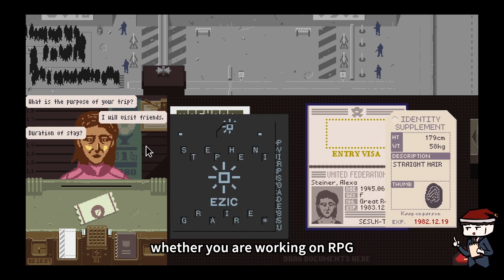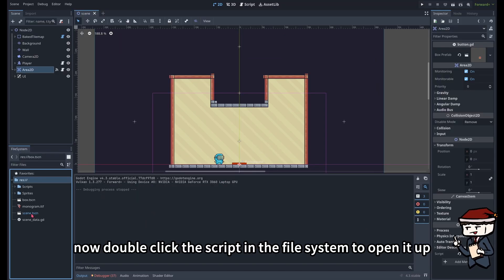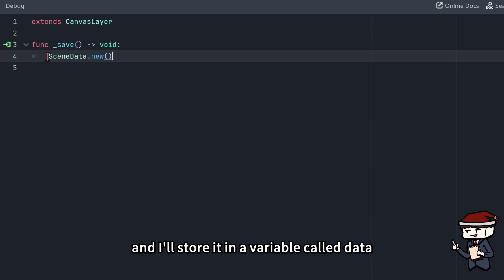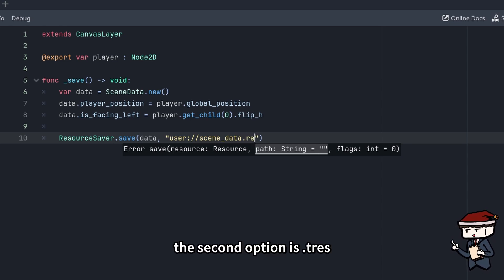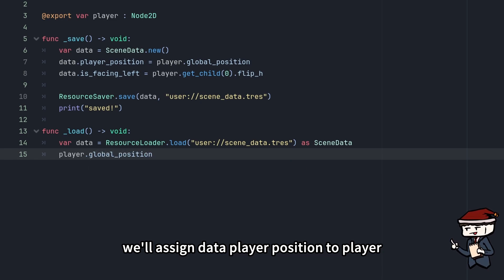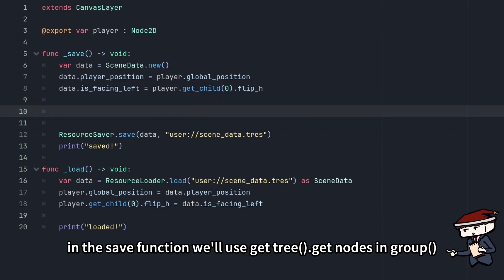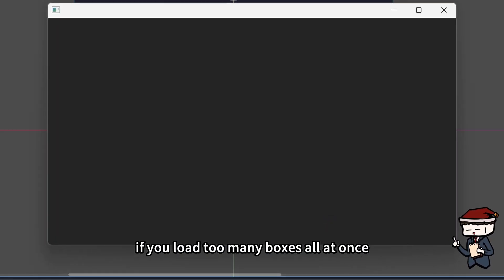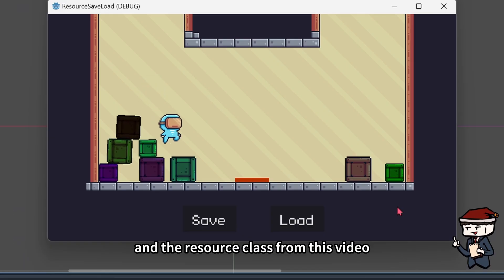Master Flexible Save Load in Godot: The Resource Class!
Build your customized resource class and use it to save any scene data!